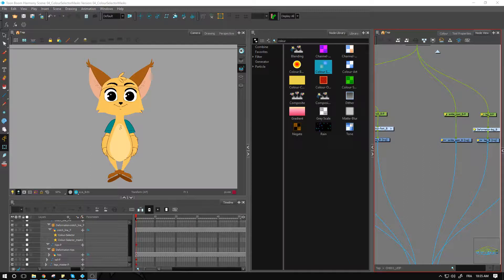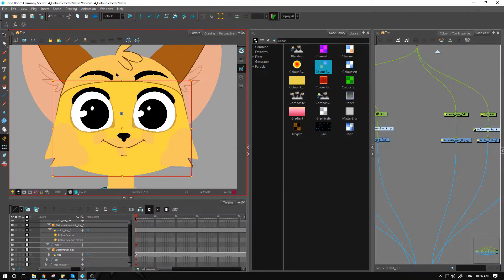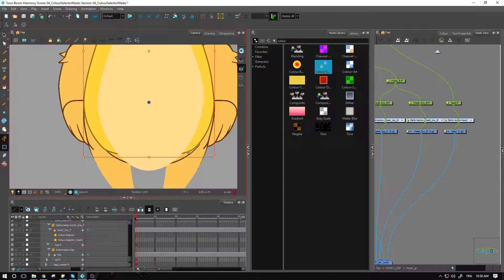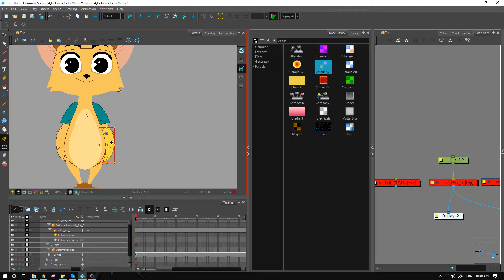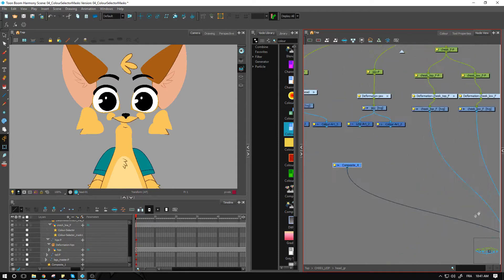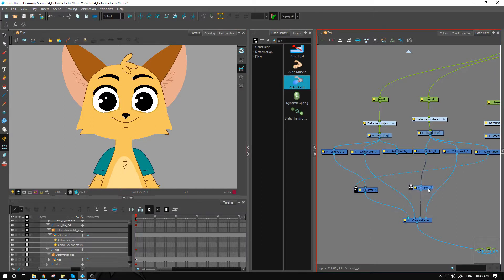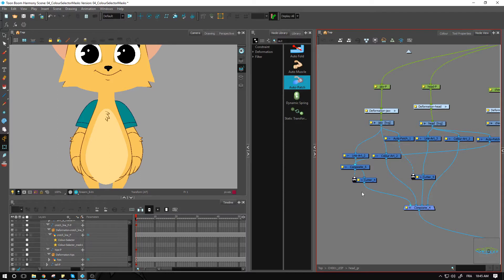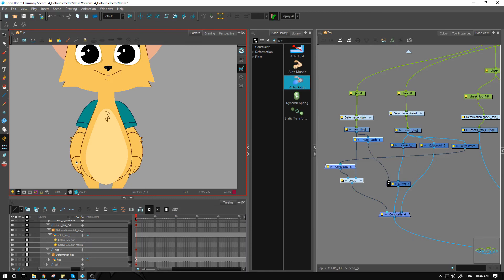How to Create Articulation Merge Systems on a Rotating Rig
Learn how to create articulation merge systems on a rotating rig with Harmony Premium